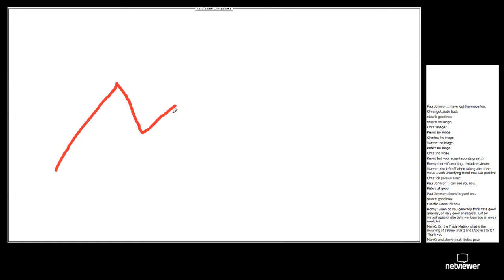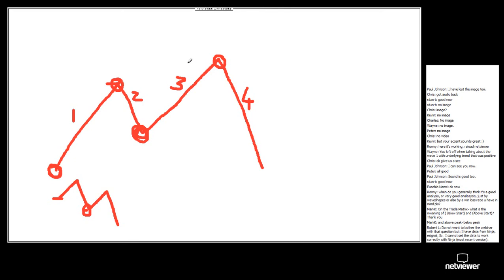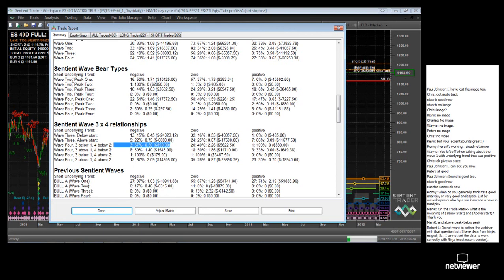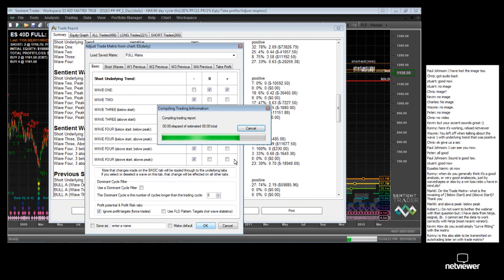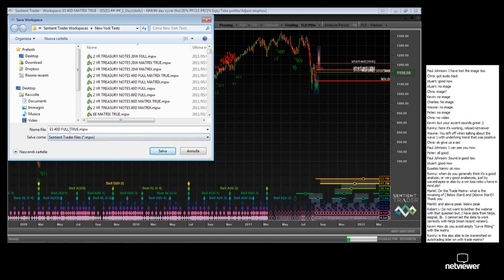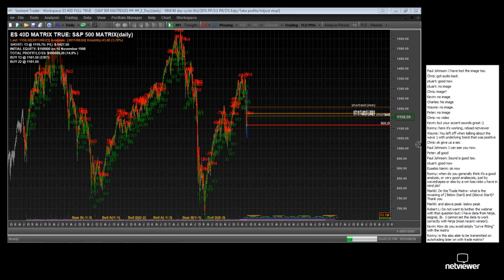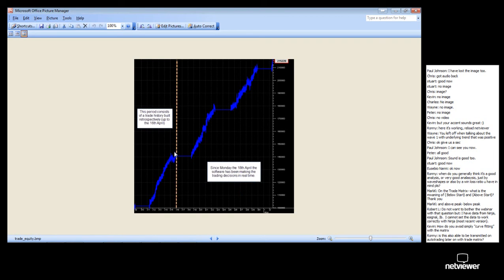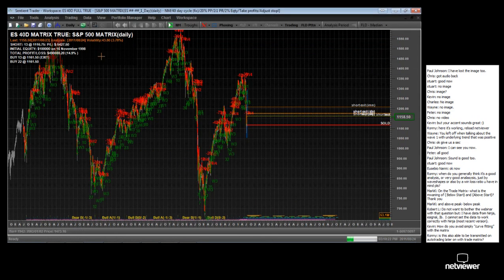Trader Chat 24 August 2011 Part Five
Part Five of our second Sentient Trader Chat held on the 24th August 2011